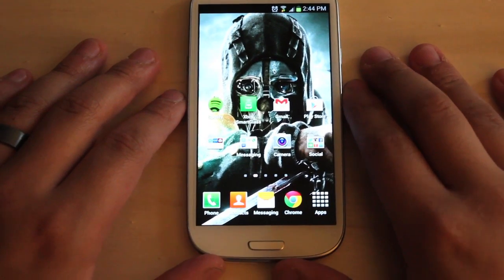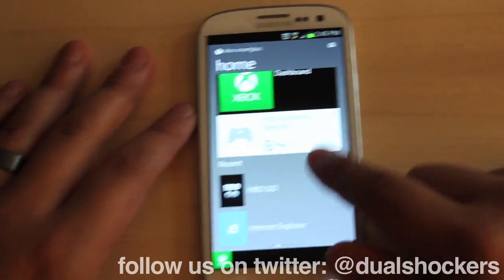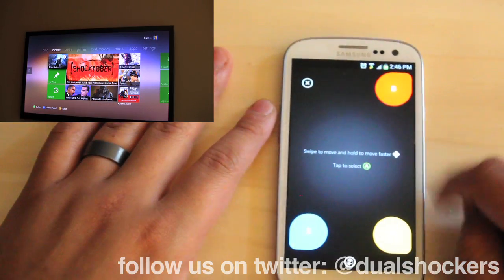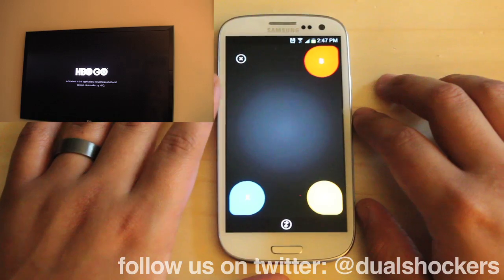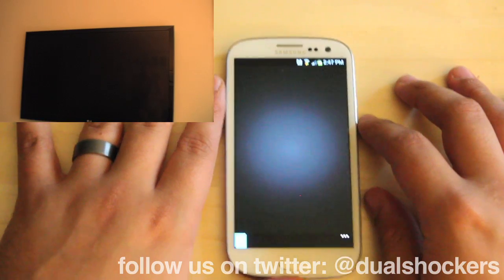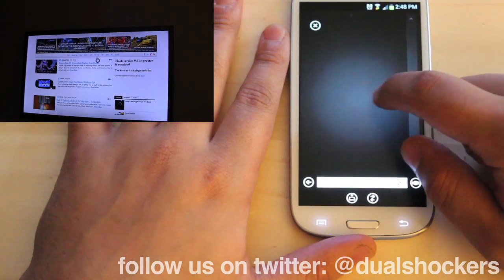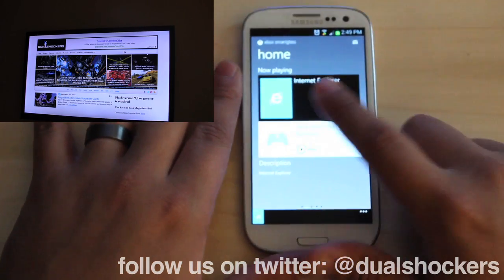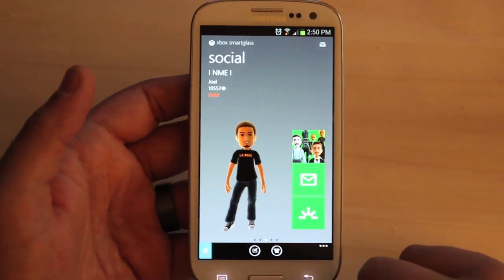Preview: Xbox Smartglass for Android (Hands-On Video) | DualShockers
Earlier this year during the Xbox E3 press conference, Microsoft unveiled Smartglass; an intuitive new interface for Xbox owners to interact with their 360s. Much of what was shown, at the time, was conceptual since many of the kinks still had to be ironed out. But a lot of time has passed since then, and now Xbox owners who have an android device (running 4.0 or higher) can download "Xbox Smartglass" from the Google Play store.
Interested to see how it works? Take a look at the video preview below.

DUALSHOCKERS TV

TAGS: "Xbox Smartglass" Android Google App "Play Store" DualShockers Hands-On Preview "Android (operating System)" "Xbox 360 (Video Game Platform)" "Video Game (Industry)" Phone "Mobile Device" Cell "Software Tutorial" "Device (band)" New Xbox Live